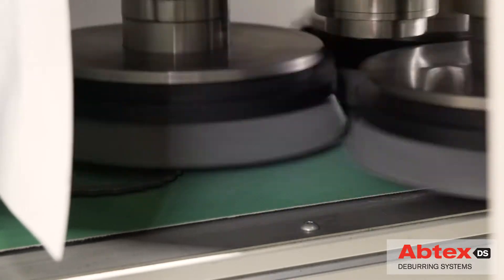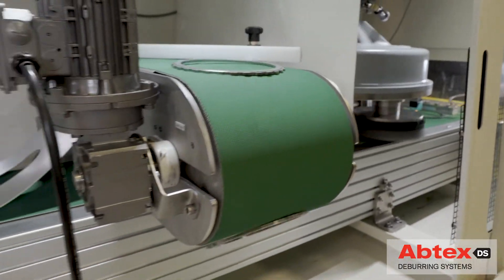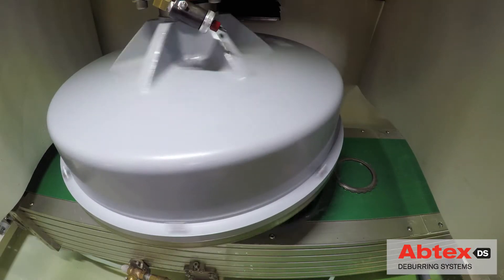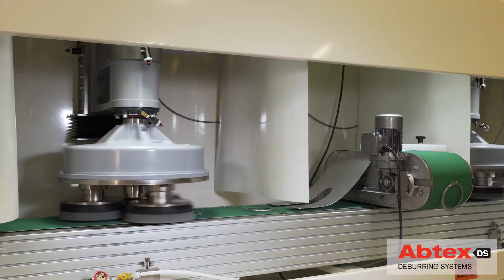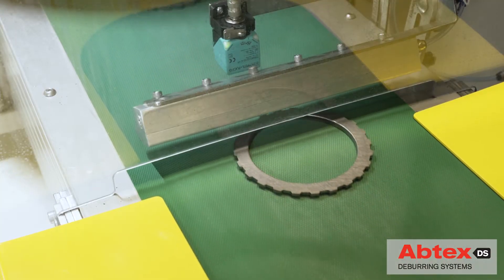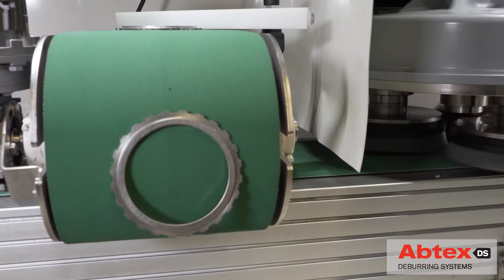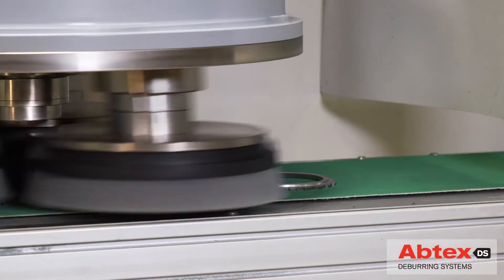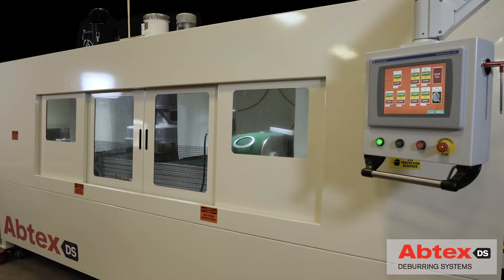Abtex Tri-Ten 2 Head Inline Part Flip Powdered Metal Abrasive Brush Deburring System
This system is capable of deburring both sides of a Powdered Metal part in a single pass using 2- planetary heads with an inline flip conveyor.

Three 254mm, application-specific abrasive filament brushes on both heads eliminate burrs and provide the specified edge radius.

The machine can be either bulk fed (operator or robot) or fed directly by the upstream press.

The system also communicates with the upstream press, centralized coolant system, and downstream conveyors to ensure safe, efficient, and effective part processing.

Coolant is liberally applied during the deburring operation to ensure part cleanliness and extend media life.